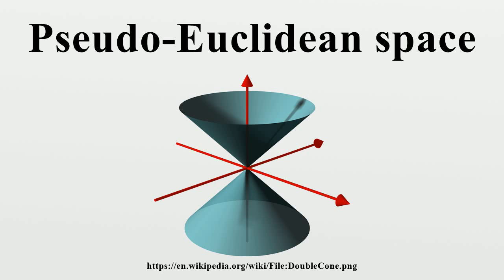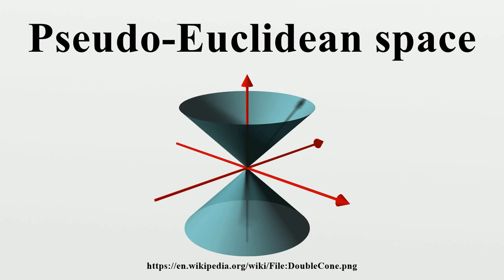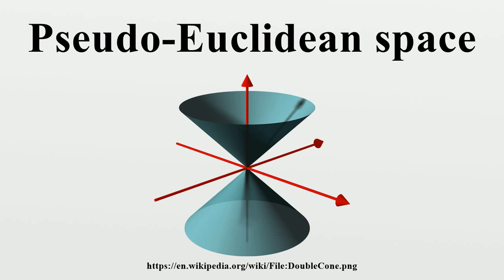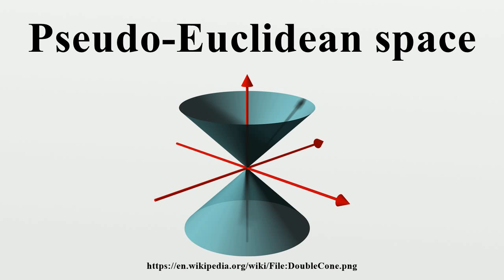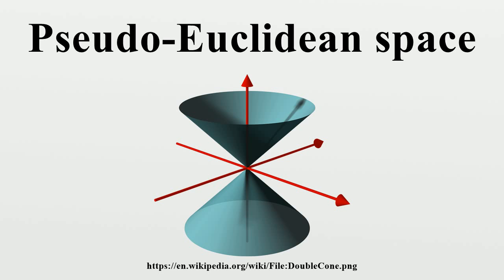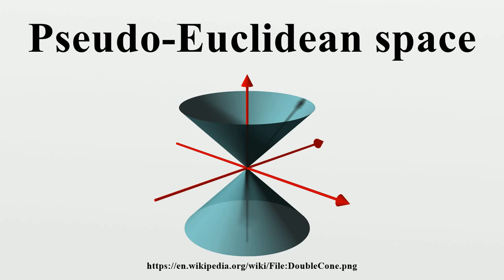Pseudo-Euclidean space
In mathematics and theoretical physics, a pseudo-Euclidean space is a finite-dimensional real n-space together with a non-degenerate indefinite quadratic form q.Such a quadratic form can, given a suitable choice of basis (e1, ..., en), be applied to a vector x = x1e1 + ...

Image-Copyright-Info
Image is in public domain
Author-Info:   Lars H. Rohwedder (User:RokerHRO)
Image-Copyright-Info